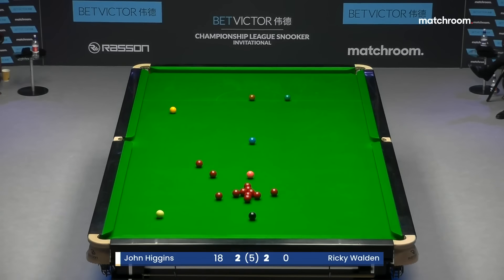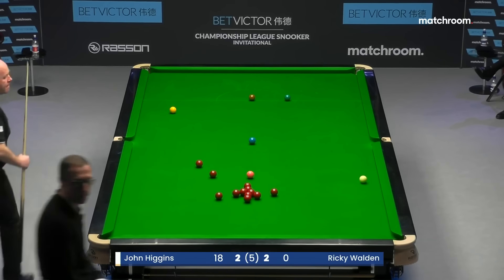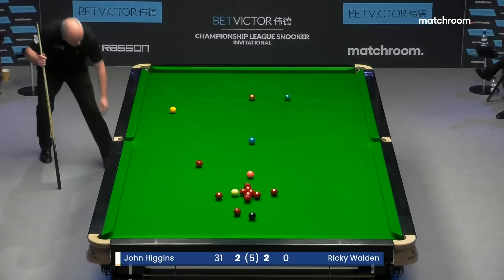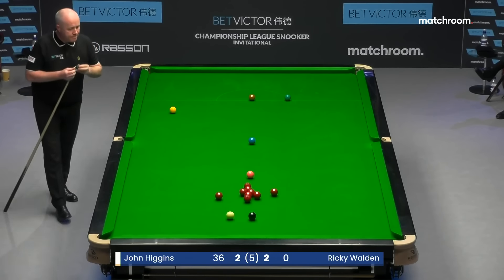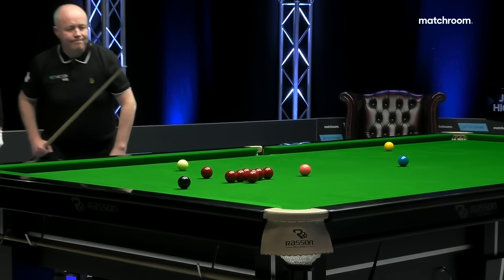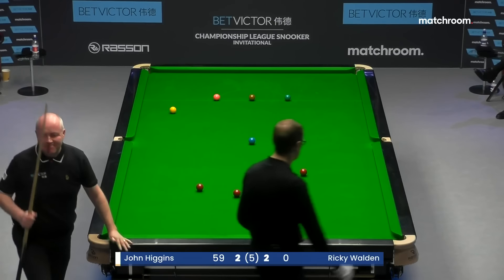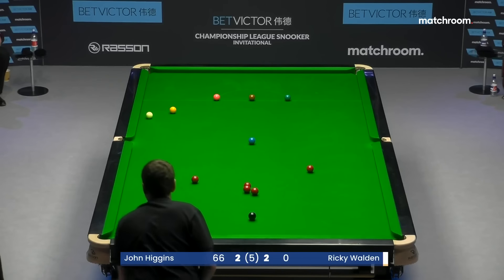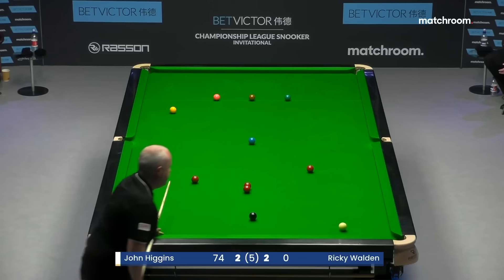Group 5 Final! | BetVictor Championship League 2024